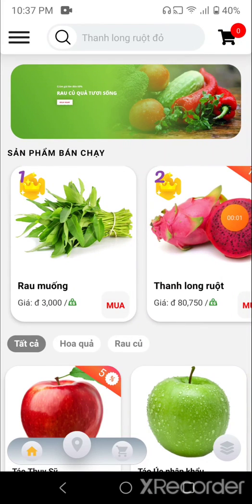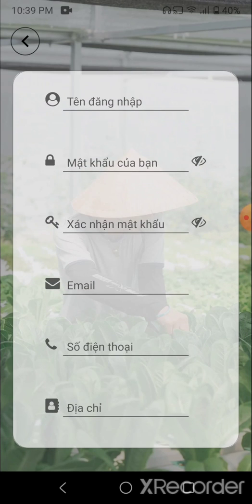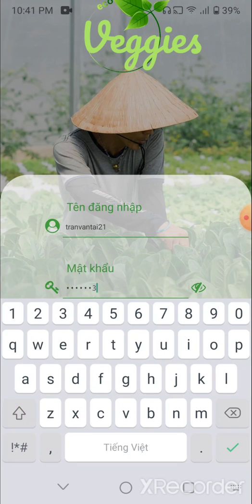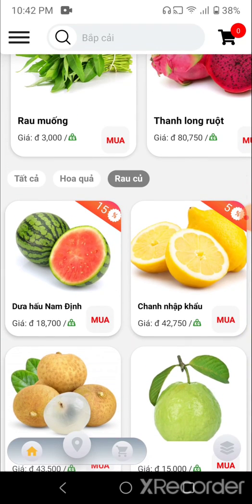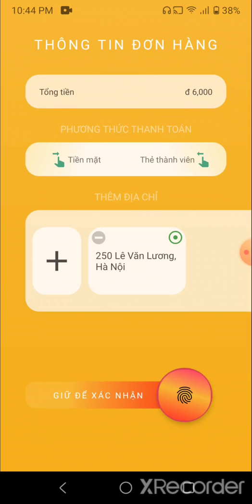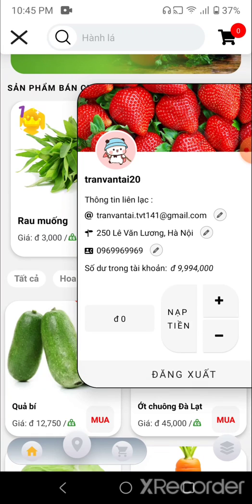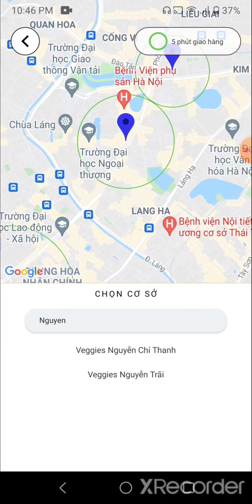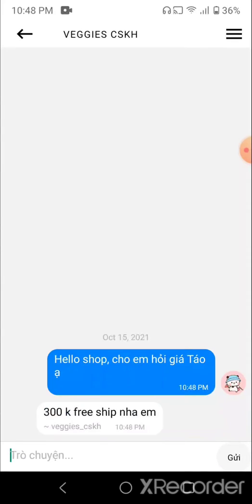[React Native] Typescript ecommerce app demo public source code GitHub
Hey everyone, this is the app demo of e-commerce whose product's backlog has plenty of features in several sprints. However, I had 2 months only for first sprint. Hence, the missing features such as group chat, admin with product chart inspect, voucher, product stock... will be added in the future.

Please rate a star to encourage me public more projects in upcoming time. Thanks in advance.